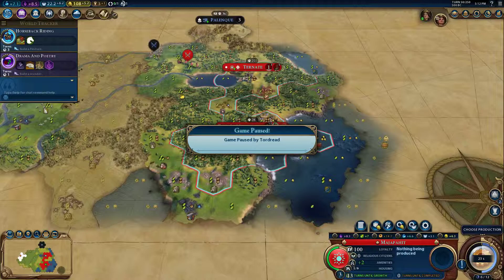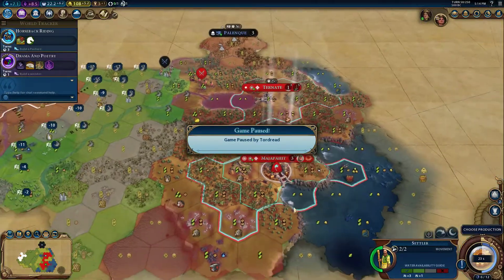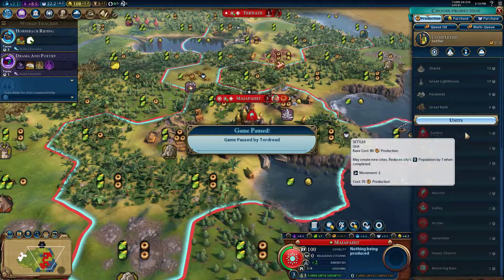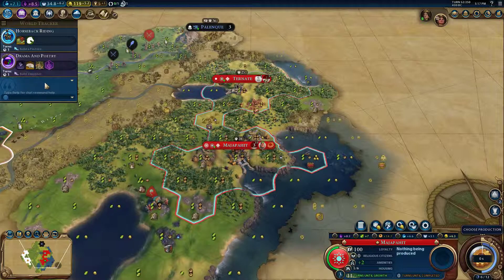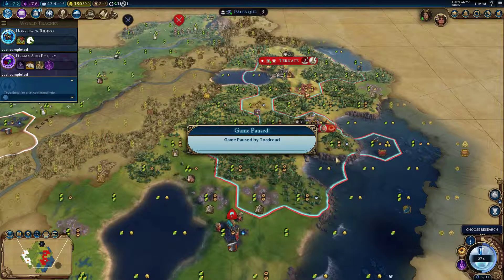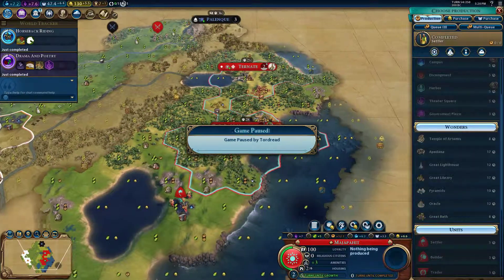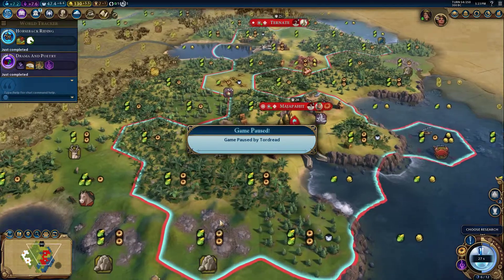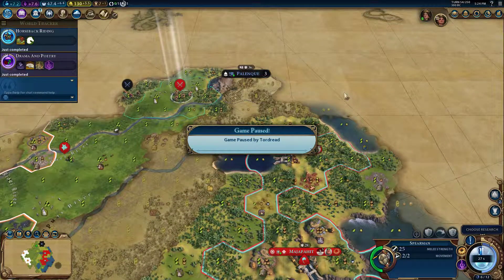Civilization 6: Shift Entering Production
Learn how to utilize an oversight by Firaxis to enhance your performance in multiplayer games. This guide will teach you the key moments to use this trick and how it functions.